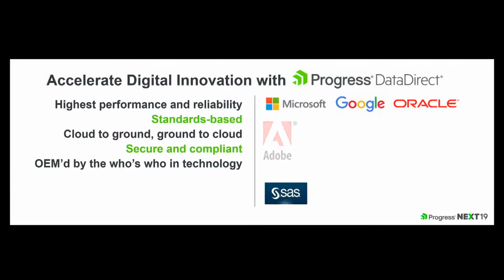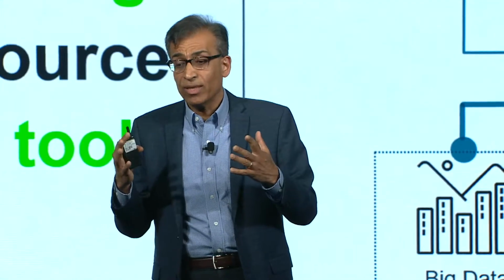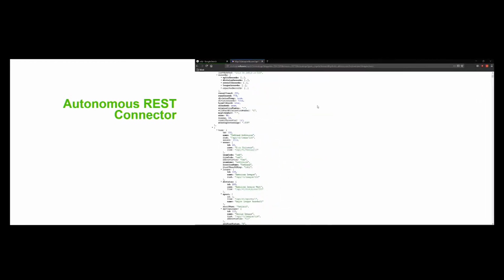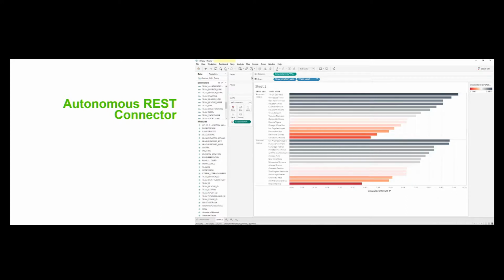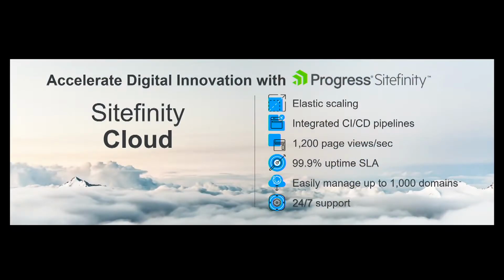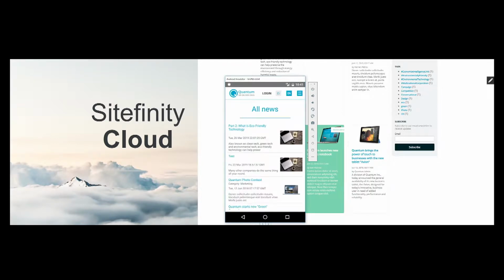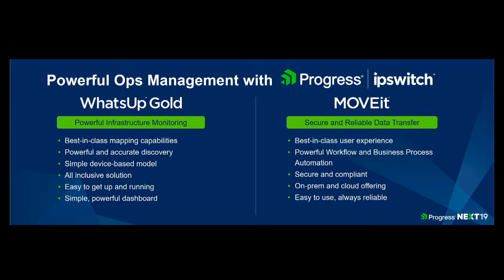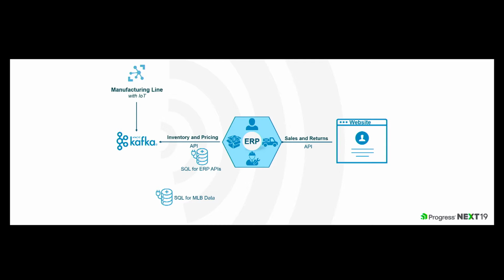Progress: Accelerating Digital Innovation Part 4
In today’s digital economy, traditional industry boundaries have vanished creating opportunities for new entrants and challenges for incumbents. In this session, Progress CEO Yogesh Gupta examines the impact of digital disruption and how leading organizations are using Progress technologies to deliver innovative omni-channel experiences that bolsters their business. You’ll see technology in action and hear directly from customers about how they are building out the applications of the future.